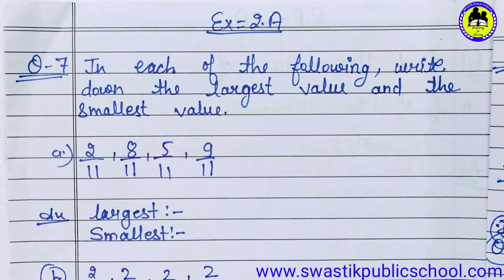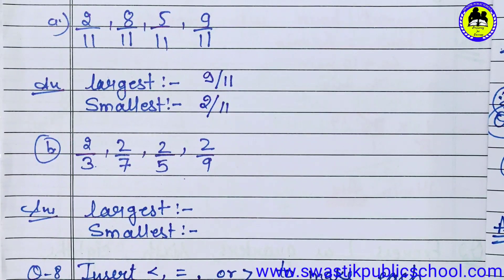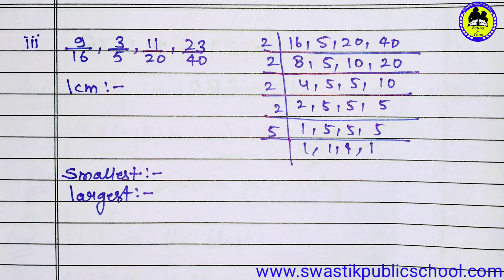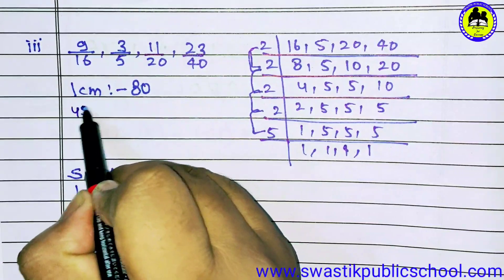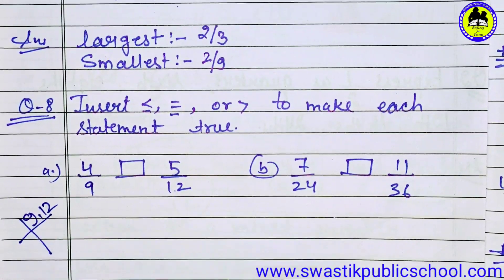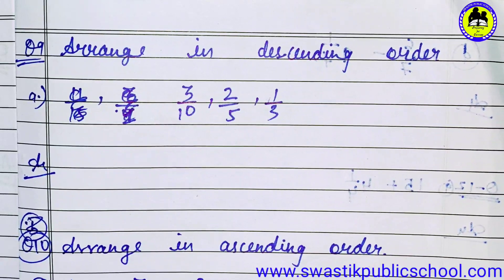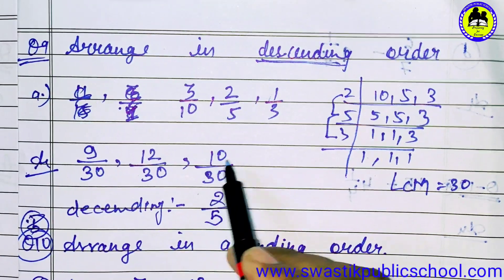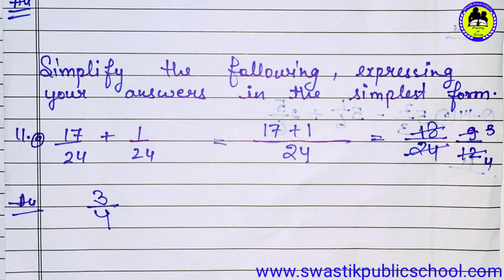Class 7th Mathematics Self Practice 2A by Anuj Yadav Sir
Online Classes Session 2020-21 Class 7th Mathematics Self Practice 2A by Anuj Yadav Sir